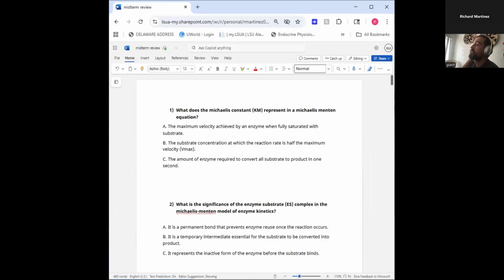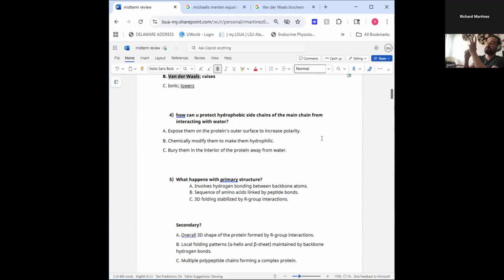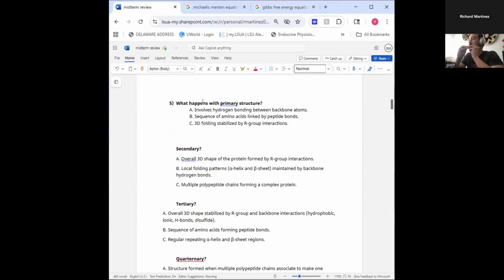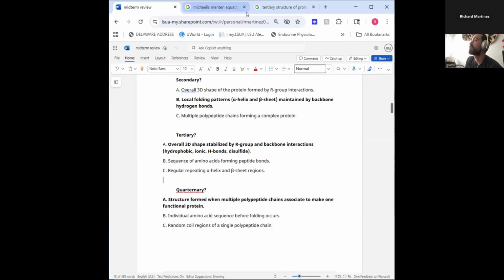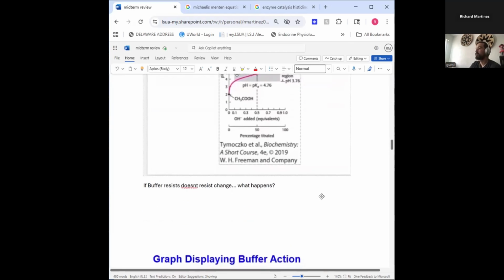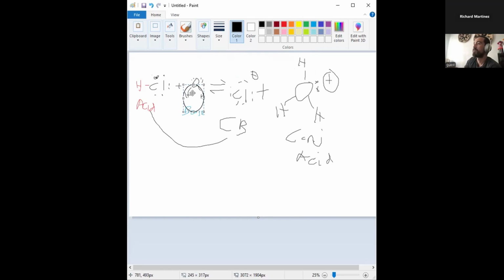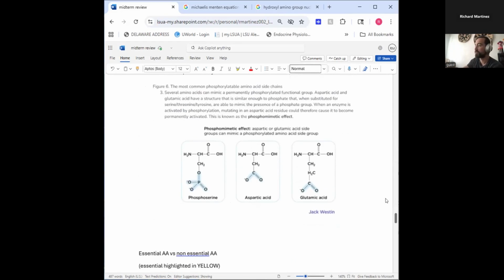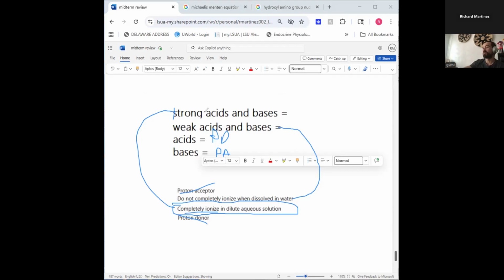Biochemistry Midterm Review: Approaching Questions like a Biochemist: Acids/Bases/Michaelis-Menten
Here I'll clarify key ideas and concepts in the world of Biochemistry. I also show you how I would approach the practice questions and why the answers are correct while showing you while the other options are incorrect. We keep these videos fun and exciting; the whole point is to help you learn!

Topics we cover in this video include:

Michaelis-Menten Kinetics
Enzyme Kinetics: Enzyme Substrate Complex
Van der Waals Interactions
Hydrophobicity vs. Hydrophilicity + Protein Folding
Protein Structures (Primary, Secondary, Tertiary, and Quaternary)
Bonds
Acids and Bases
Conjugate Acids-Bases Pairs
Buffers and pH Regulation
Amino Acid Mnemonics
Phosphorylation

Keep up the hard work class and stay consistent with your studies. As always, reach out if you have any questions; you have tons of support here in this class and we're here to help!